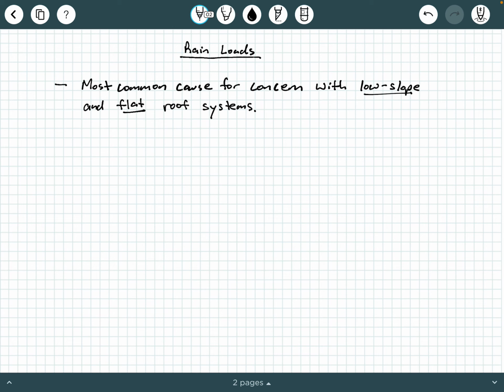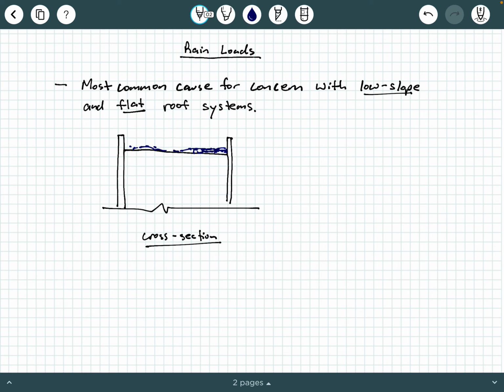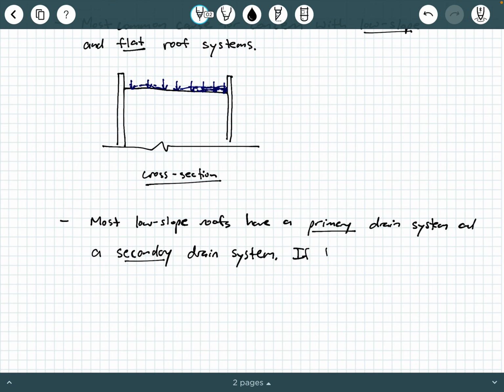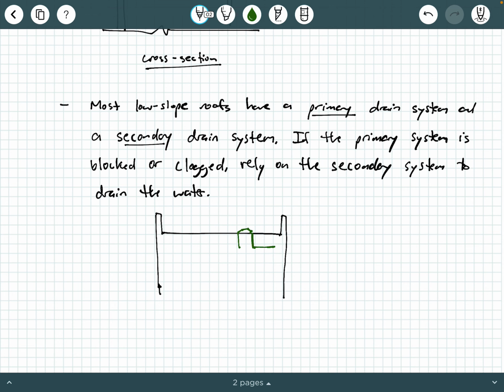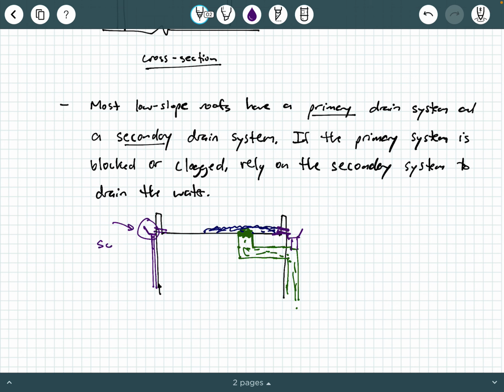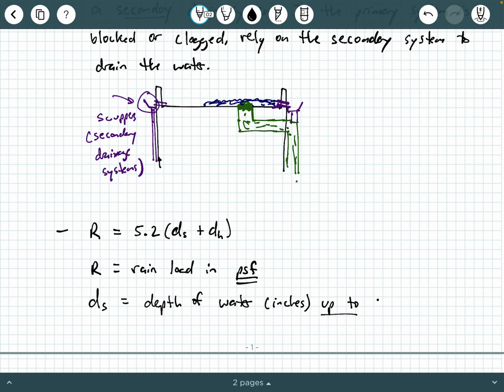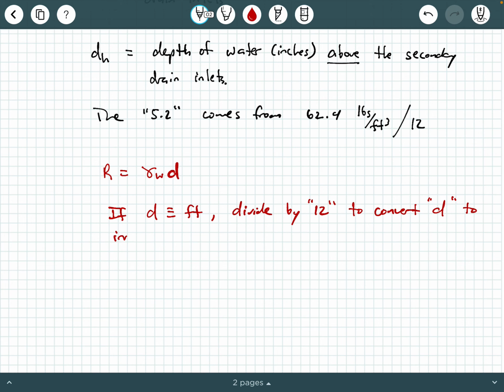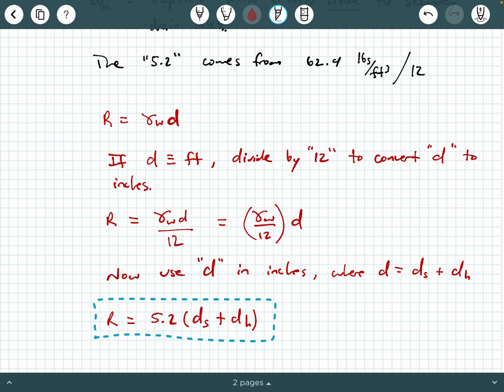Structural Analysis - Video 11: Rain Loads on Structures Background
In this video we discuss some background information regarding rain loads on structures with low-slope and flat roofs.